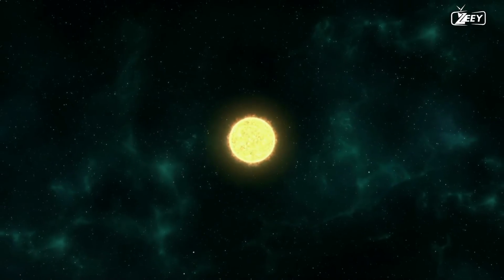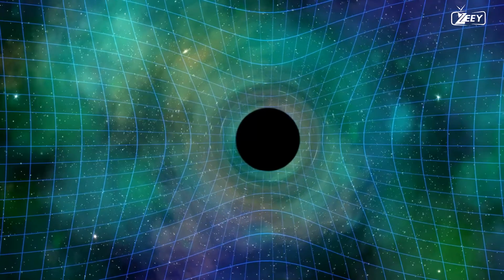DEAD STARS THROUGHOUT THE UNIVERSE! -HD | DEAD STELLAR OBJECTS | PLANETARY NEBULAE